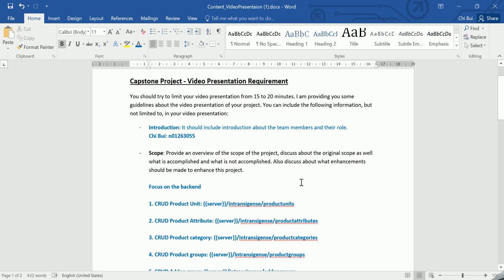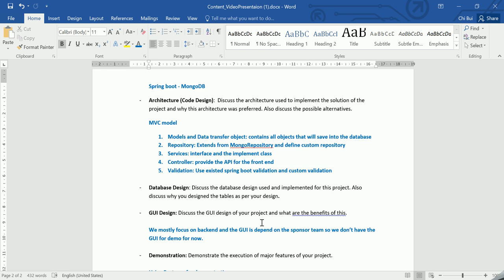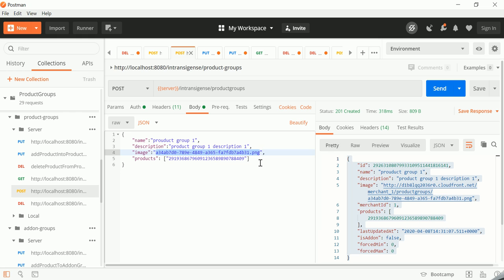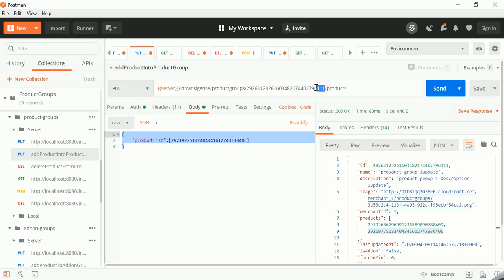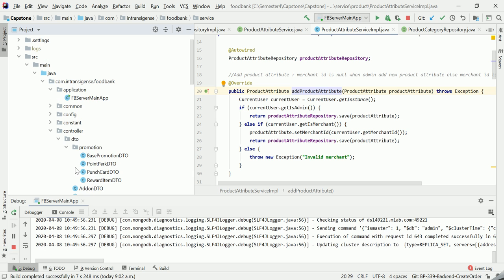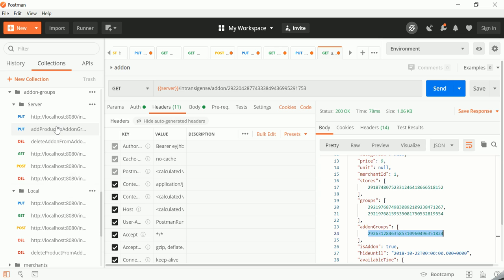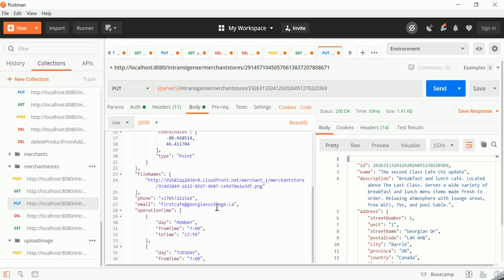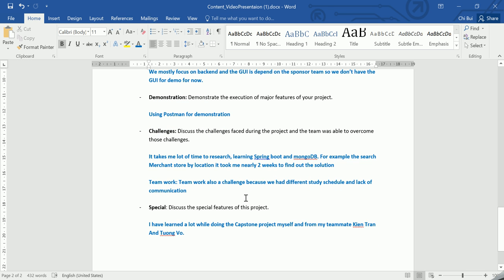Capstone project ChiBui